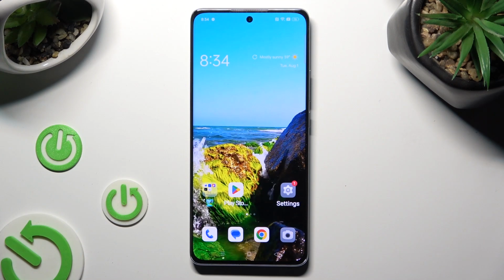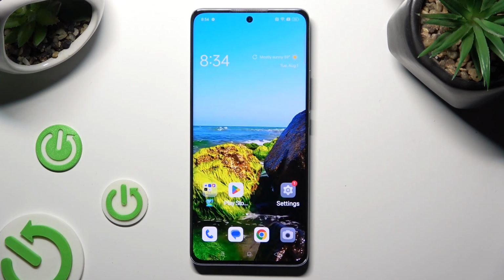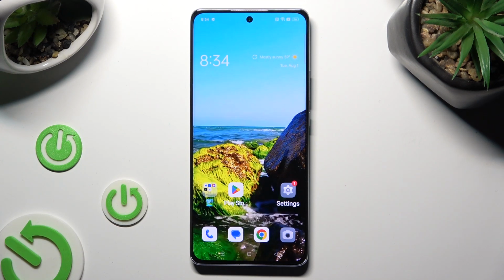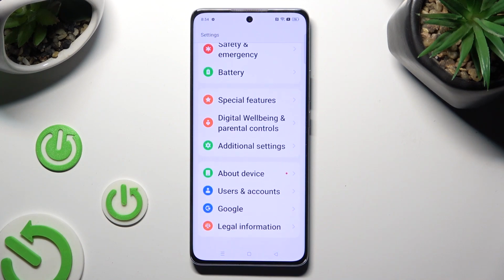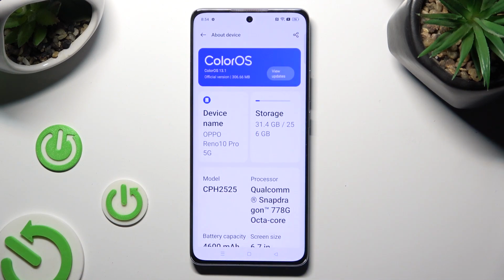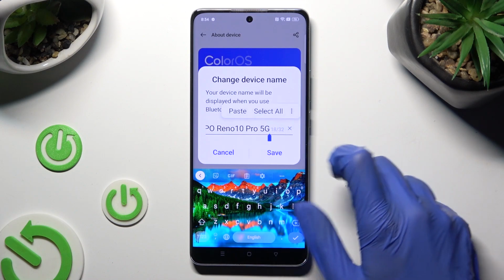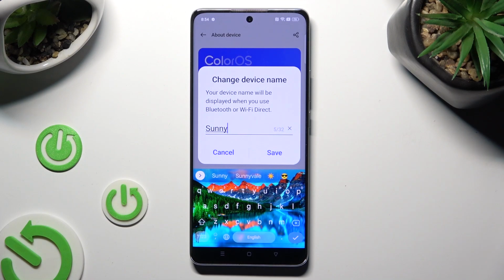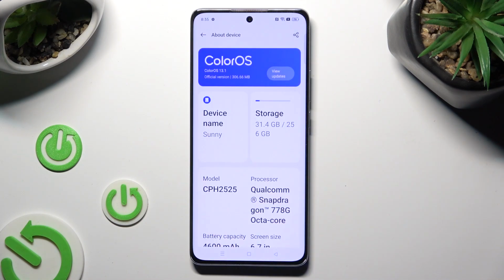How to Change OPPO Reno 10 Pro? - Rename Device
OPPO Reno 10 Pro: How to Change the Device Name? As we'll see in our video today, you can easily change the device name on your OPPO Reno 10 Pro. You can use this feature to customize the name of your OPPO Reno 10 Pro, so it will be easier to identify if you lose it. You can change the device name on your OPPO Reno 10 Pro by watching this short video to the end, following the instructions provided by our specialist, and completing the operation yourself.

How to change the name in OPPO Reno 10 Pro?
How to change the Android Device name?
How to personalize OPPO Reno 10 Pro?
How to change the username in OPPO Reno 10 Pro?